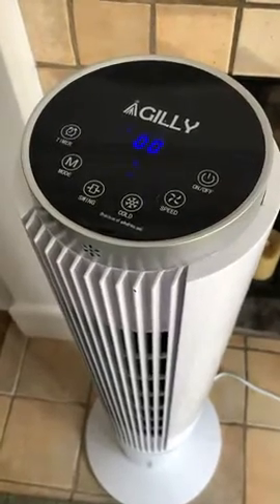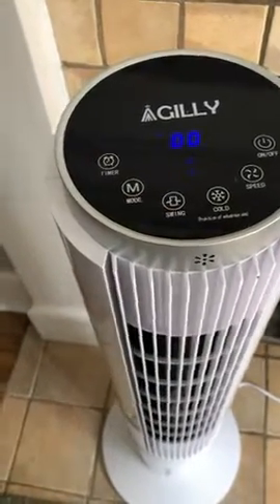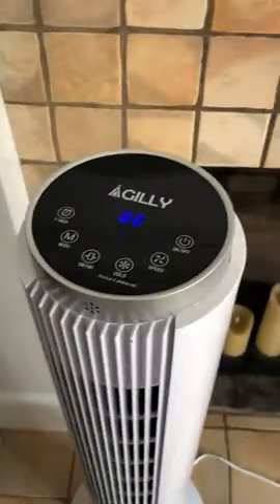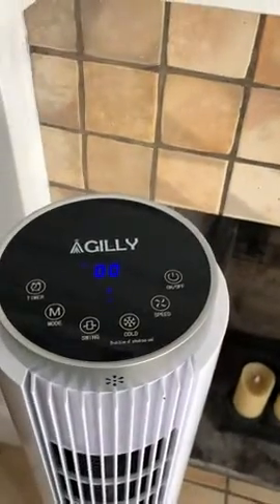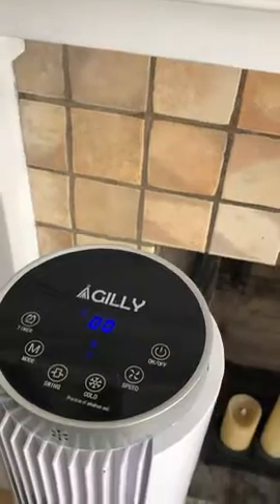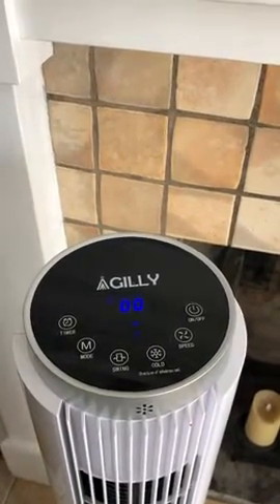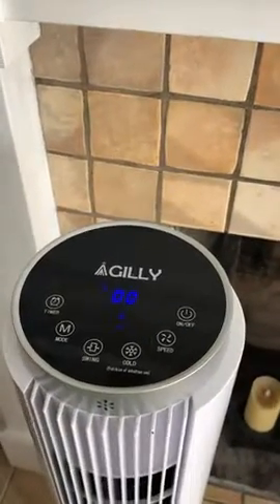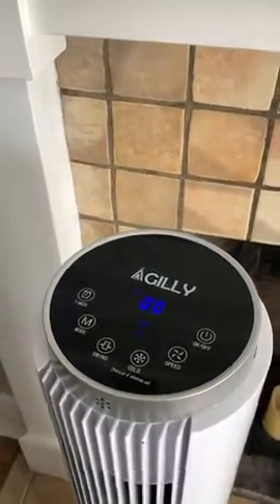With Wide Oscillation and Dual Control SKYICE Air Conditioner, So Cooling!